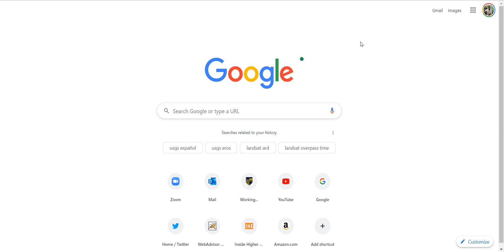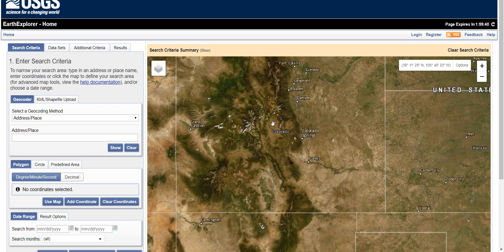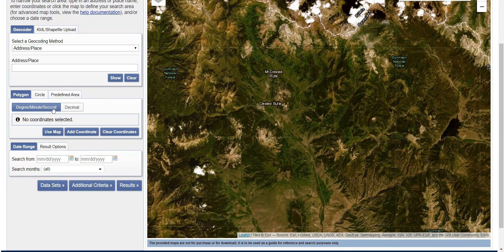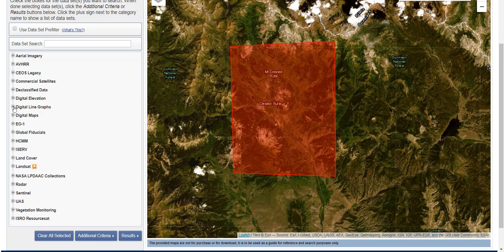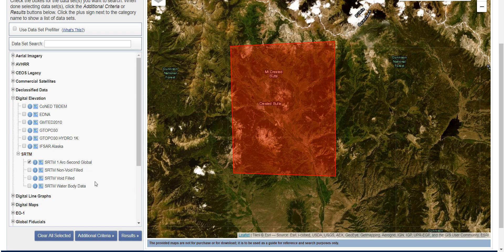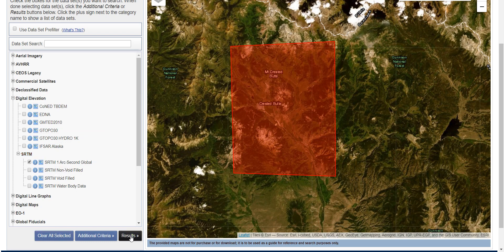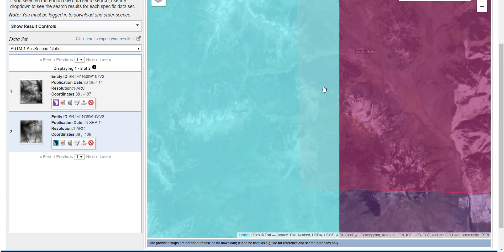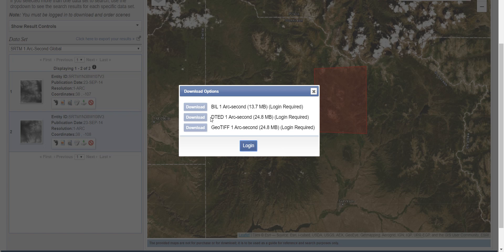How to Download a DEM from Earth Explorer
A short tutorial on finding data on USGS Earth Explorer website.